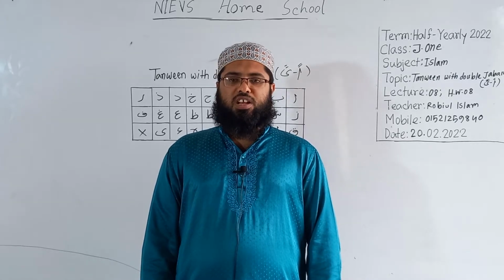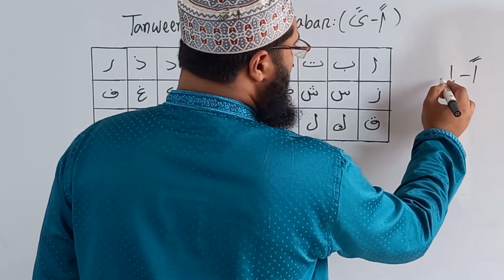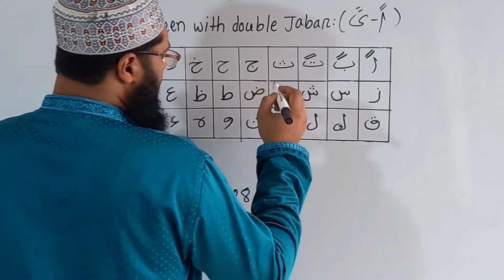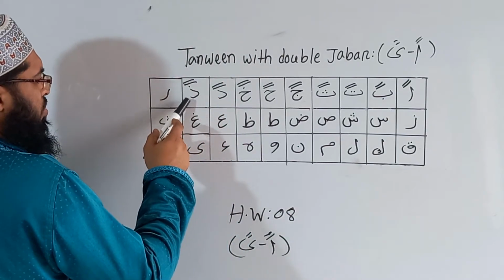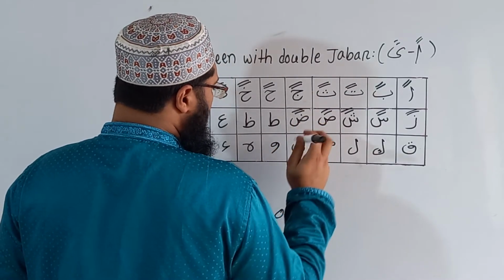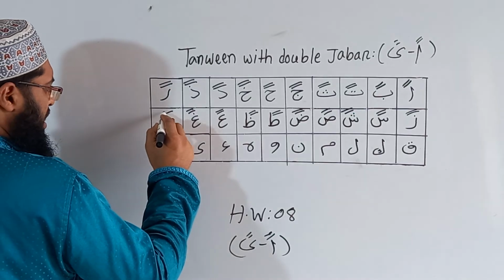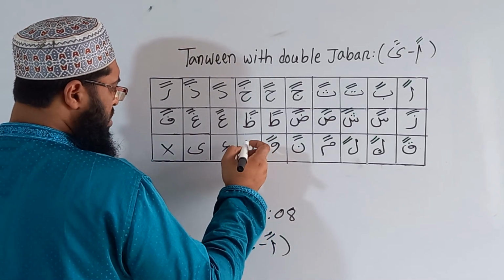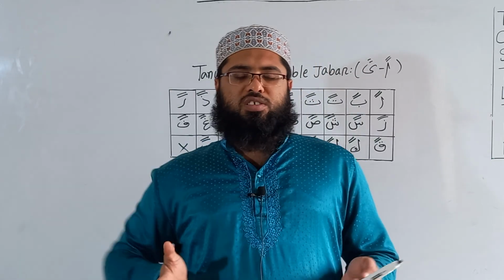Class: Junior One, Subject: Islam (Lecture-08), Topic: Tanween with double Jabar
Half Yearly-2022
Class: Junior One
Subject: Islam (Lecture-08)
Topic: Tanween with double Jabar
Teacher: Robiul Islam